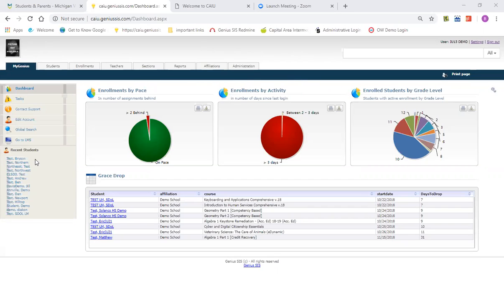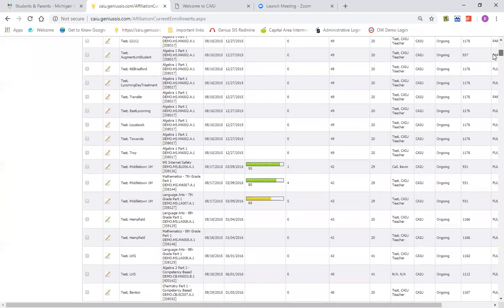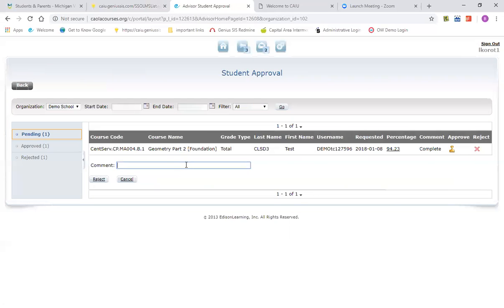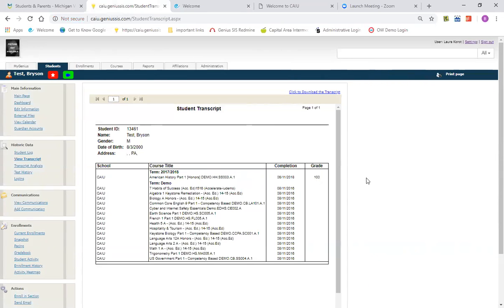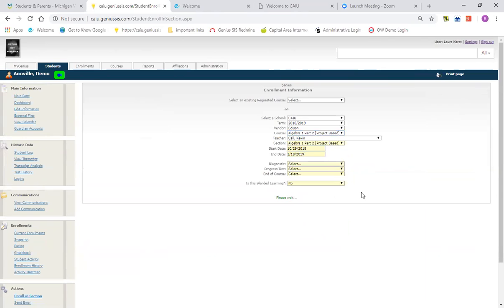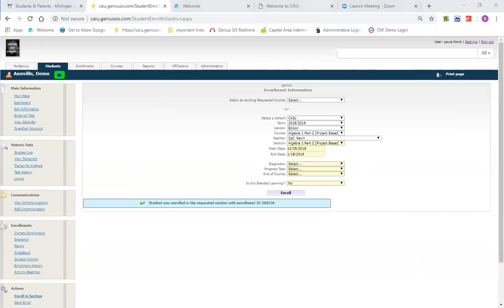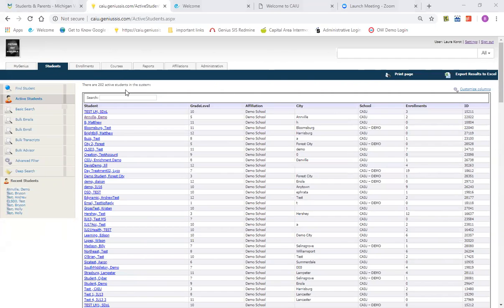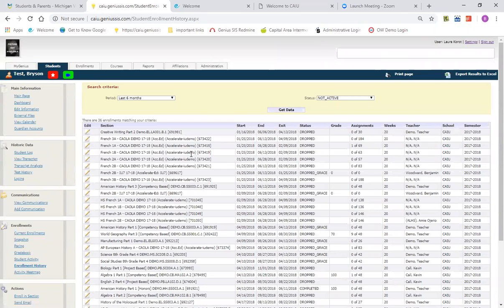End of Marking Period Process